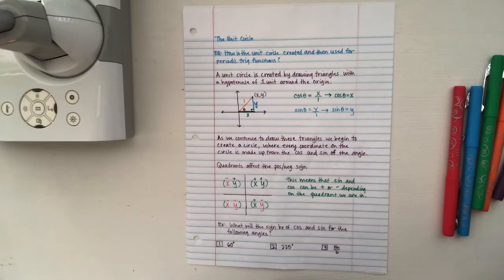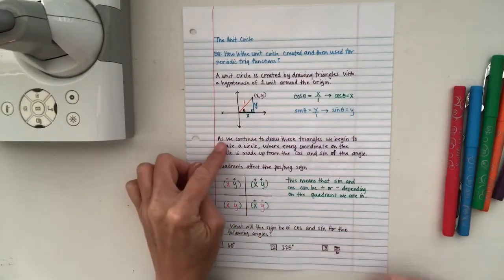Creating and Using the Unit Circle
Learn how to create values around a unit circle and use those values for easy calculations.